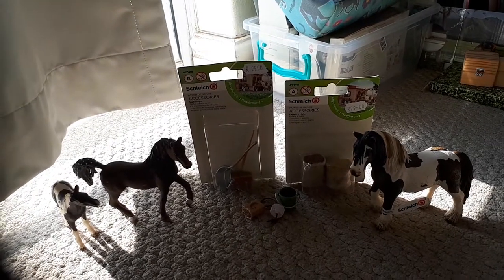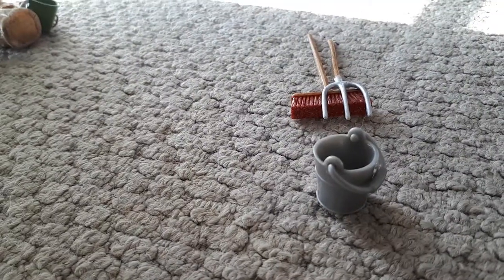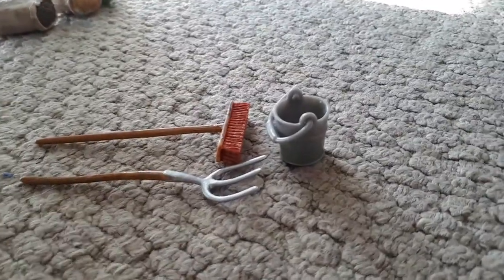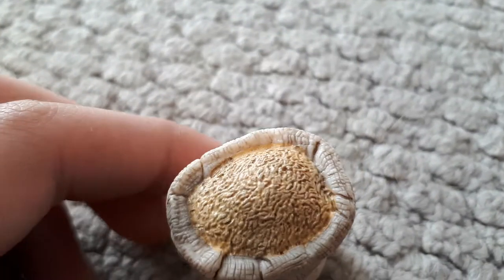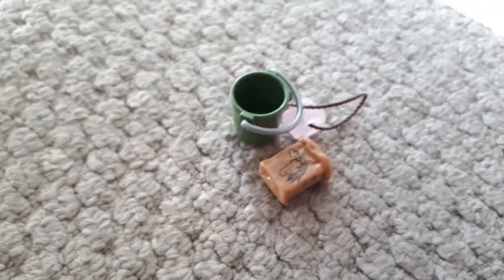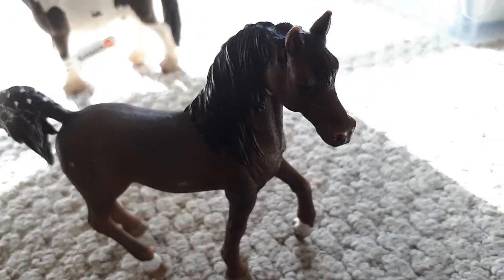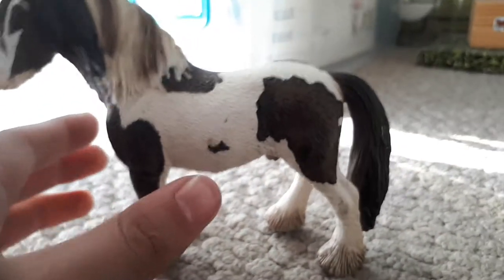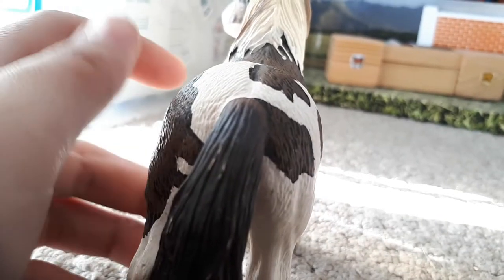Schleich unboxing video